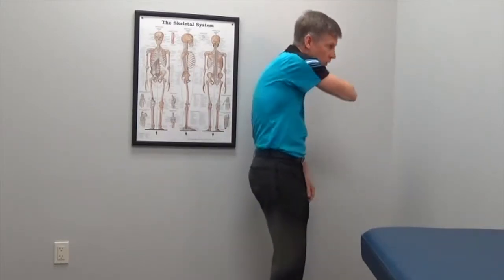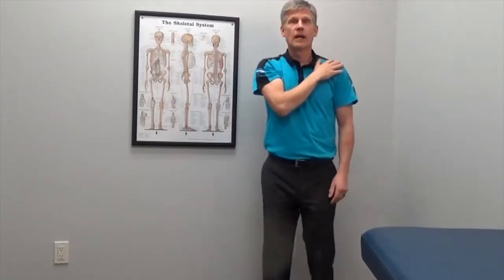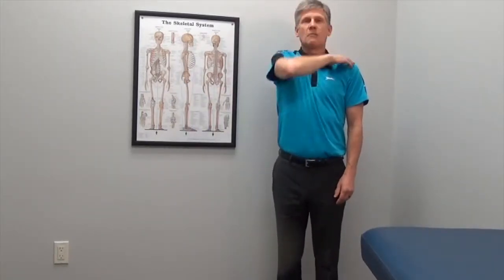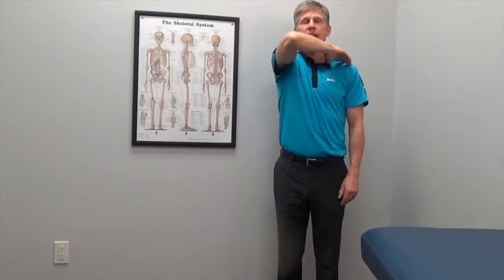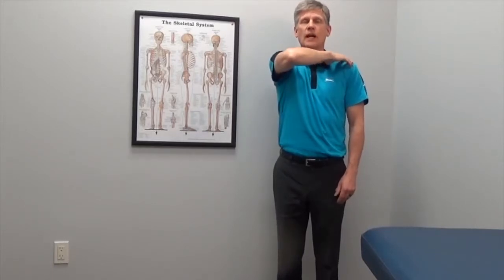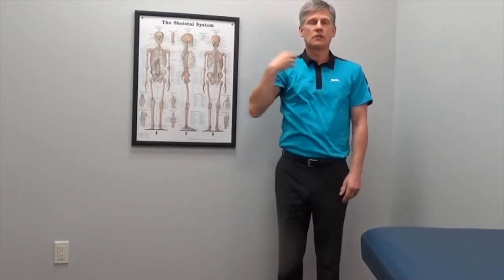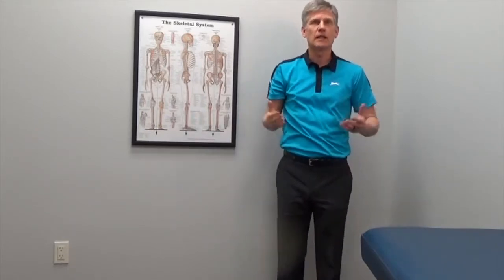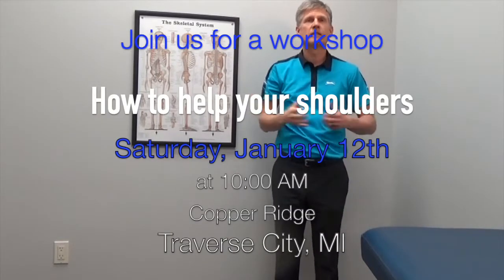FYZICAL Therapy and Balance Centers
Are physical limitations or pain impacting your ability to move, function and enjoy life?

If so, it’s time to GET FYZICAL™!

FYZICAL Traverse City is unlike any therapy clinic you’ve been to before. At FYZICAL, our highly skilled, compassionate team of physical therapists are 100% focused on achieving optimal health and wellness for you so you can get back to living the life you enjoy. Unlike other therapy clinics, you will receive a specific program designed uniquely for you. NO 'one program fits all' here. There is NO other you!

At FYZICAL, not only will we fix what is broken, but through our comprehensive programs you will discover how to achieve the pinnacle of healthy living, expand your boundaries and feel better. At FYZICAL, you will receive hands-on therapy treatments by our friendly, caring health experts during focused and individualized sessions.

It’s time to get FYZICAL if:

You’re tired of living in pain
You just want to feel better and move better
You need to heal an orthopaedic problem or sports injury
You want to overcome a balance disorder or neurological condition
You have been in an auto accident or injured on the job
You want to improve your strength, endurance and physical conditioning
You want to prevent injury
Whatever ailment brings you to FYZICAL, our therapists can help decrease your pain, restore your mobility and ensure your independence! You may be able to avoid surgery or prescription medications!